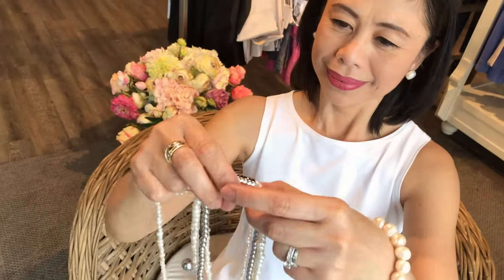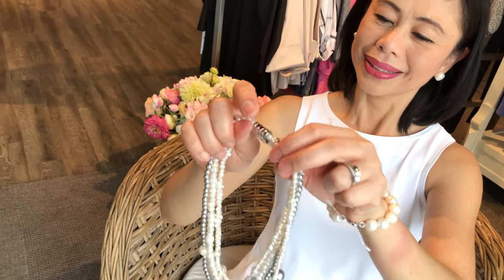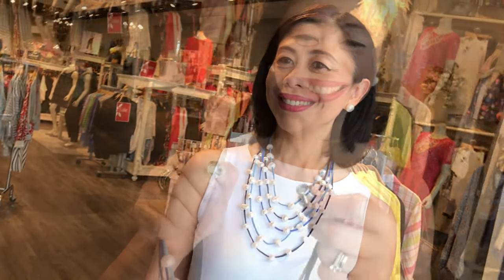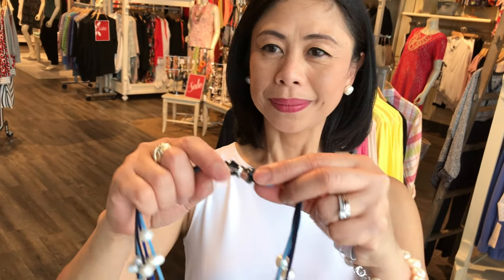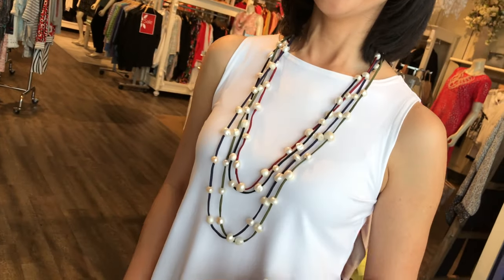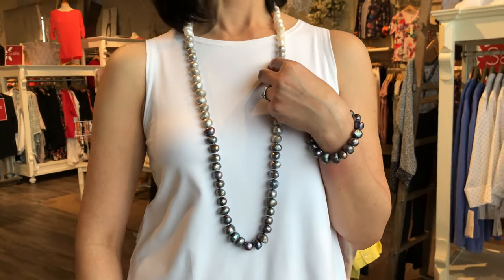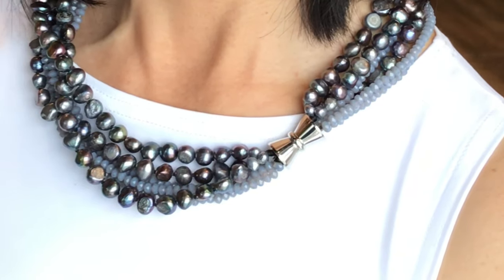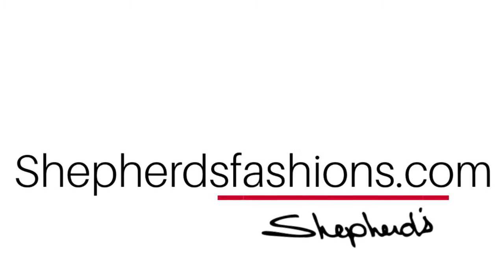Shepherd’s Finishing Touches - More Freshwater Pearls at 50% Off!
We've just added a new selection of freshwater peal designs from Ottawa based "Wanted", all at 50% off! Shop in store and online. Pick up your pearls today as they will sell out quickly!!
Loving our background music - "Satin Sugar" from Huma-Huma